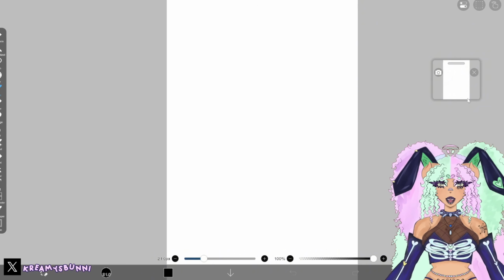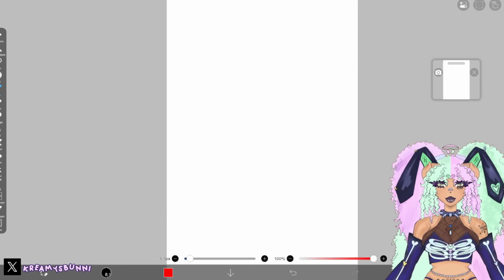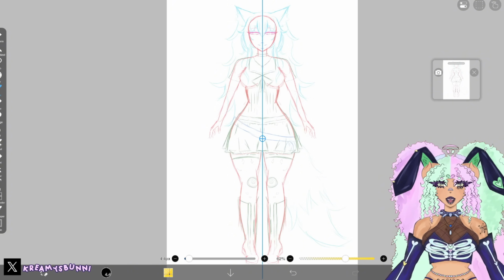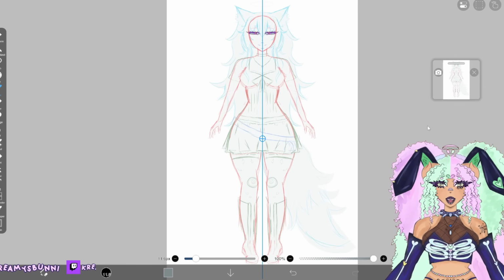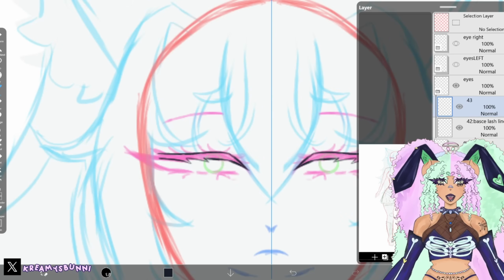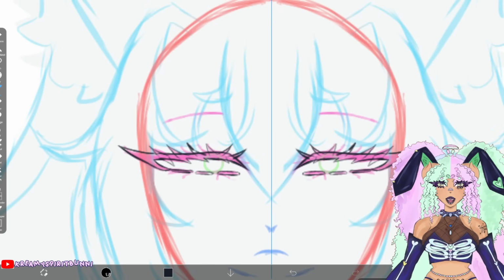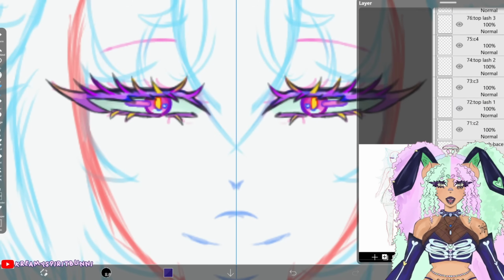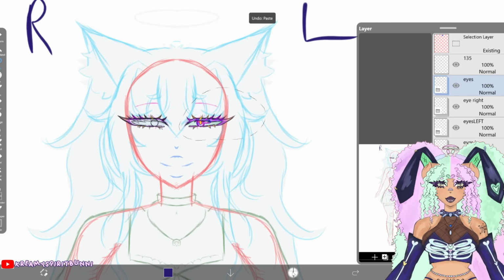How to Make a VTuber Model in IbisPaint X | Cutting & Layering Tutorial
⋅˚₊‧ ୨୧ ‧₊˚ ⋅HAIYA ⋅˚₊‧ ୨୧ ‧₊˚ ⋅
I hope this helped Pls comment for pt 2!

Apps I draw on : ibis paint X
Tablet: S7 samsung (same for the pen)
Other drawing tablet: Xp Pen artist 22 pro ($500 )
Music In game music as well